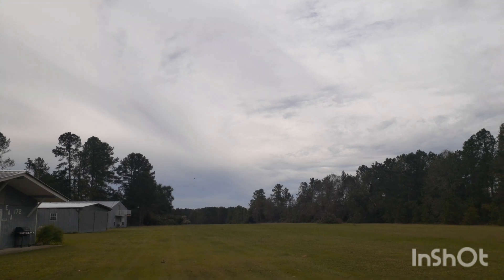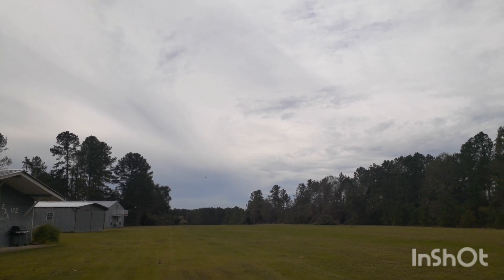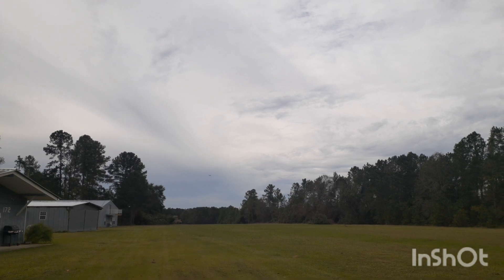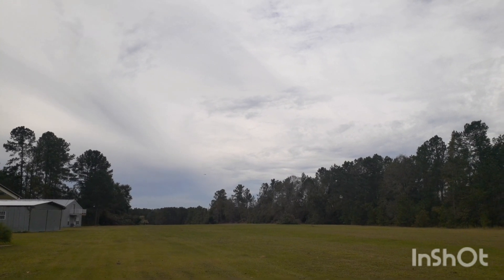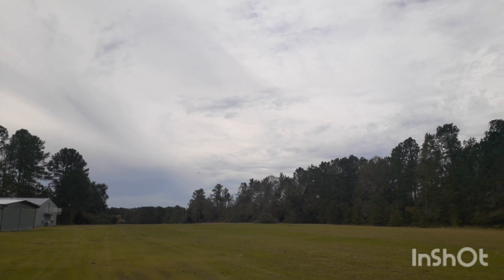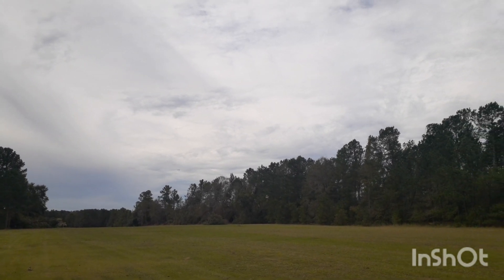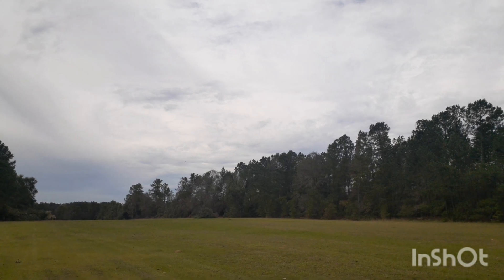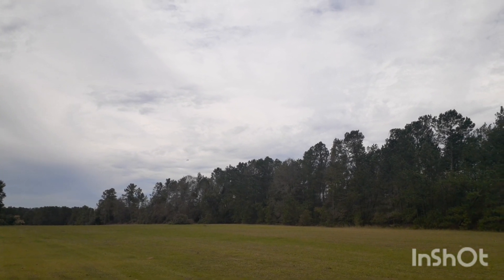rans S12, saying goodbye after 7 years of great flying